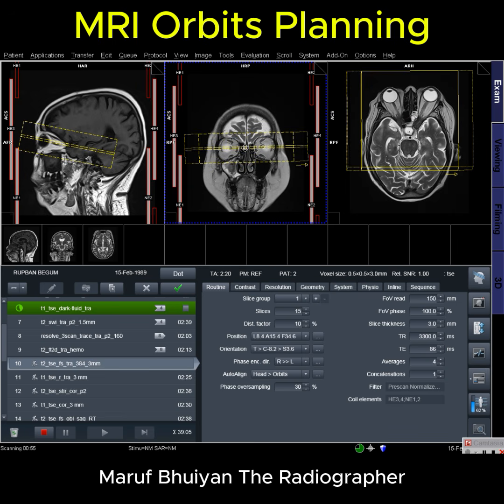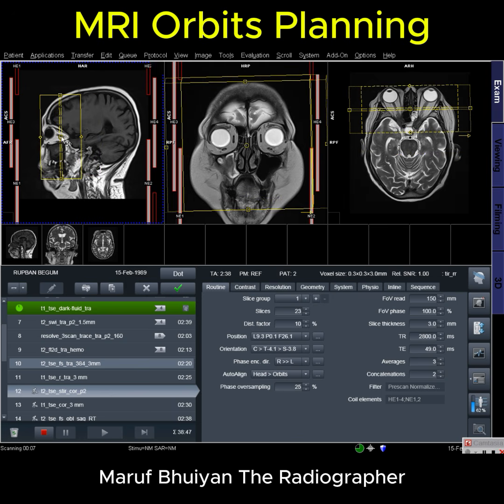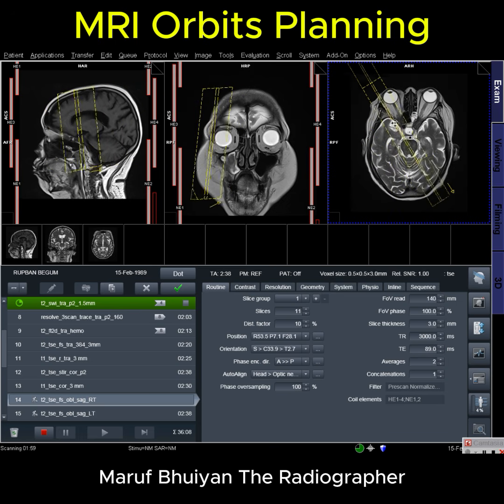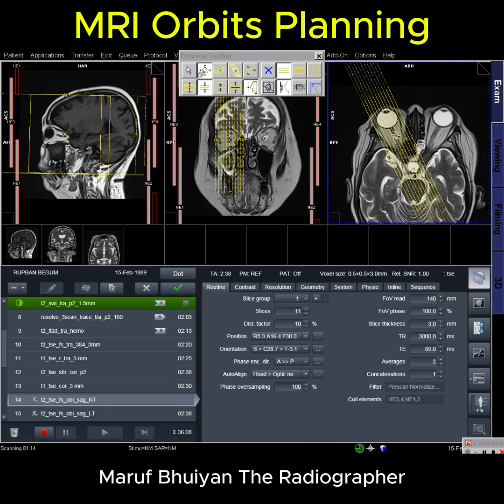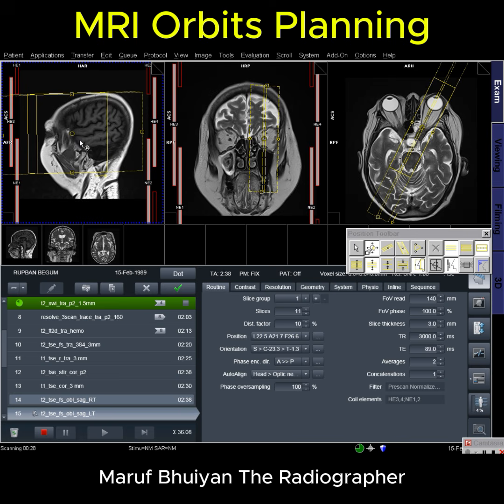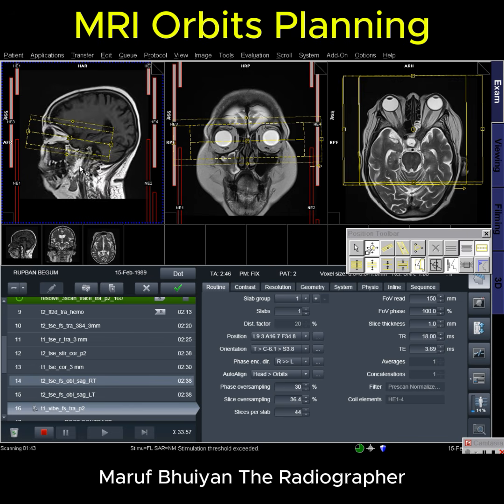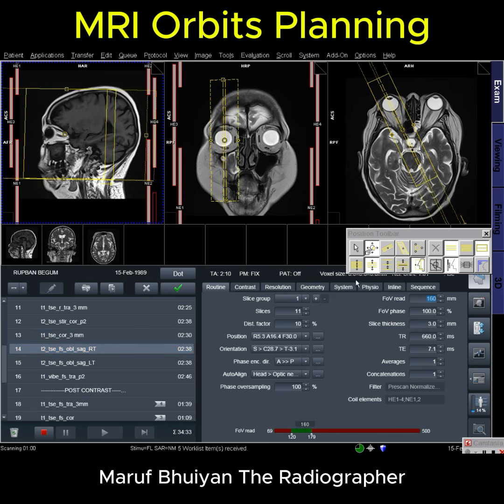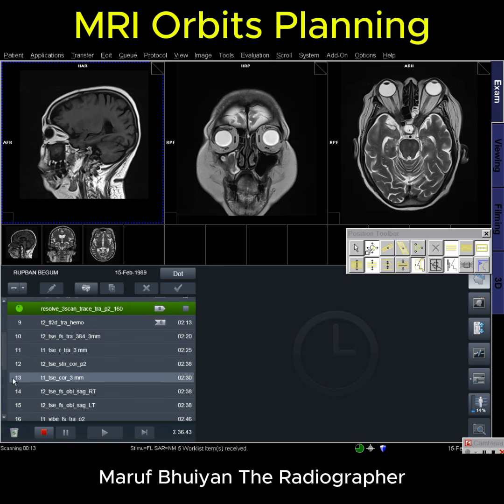MRI of Orbits Planning | SIEMENS MRI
This tutorial video shows how to plan for MRI orbits.